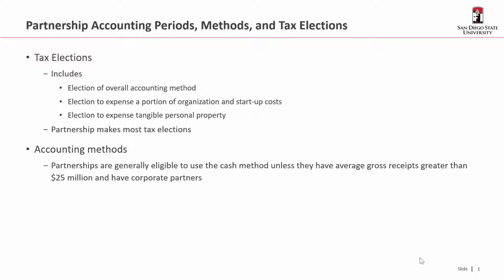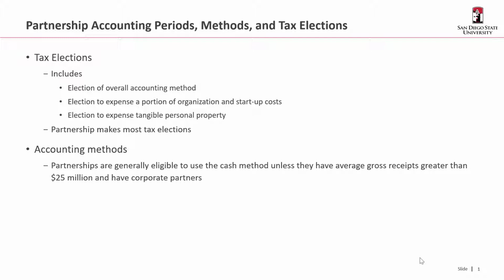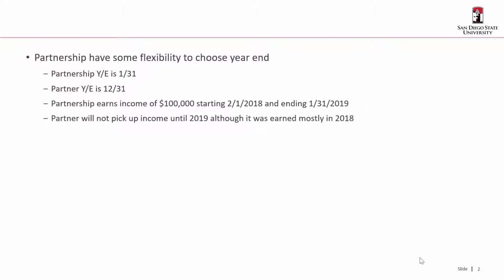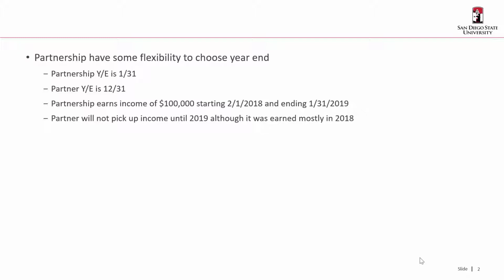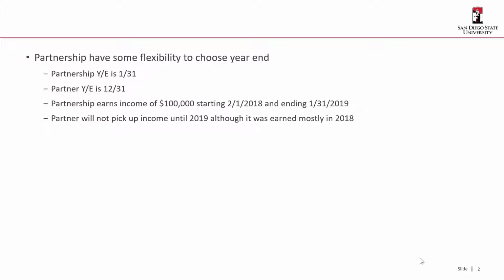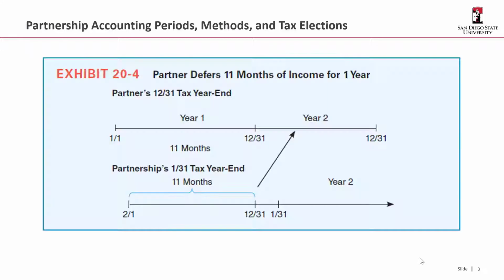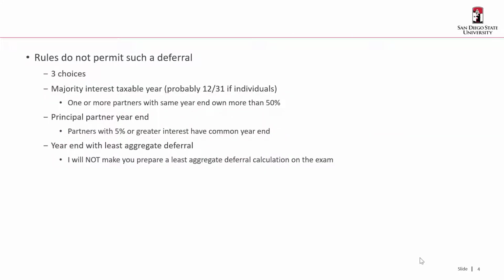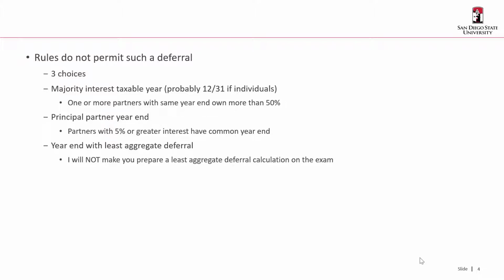ACCTG332 Video20C Ptsp Accounting Methods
ACCTG 332 Video 20C